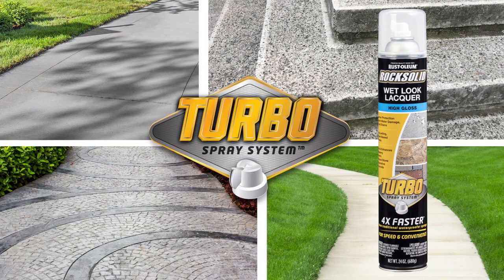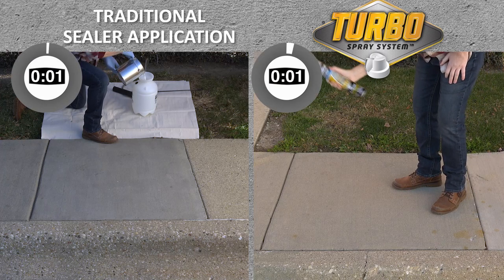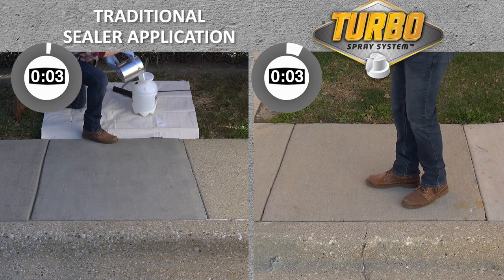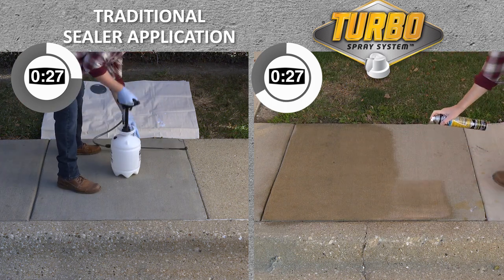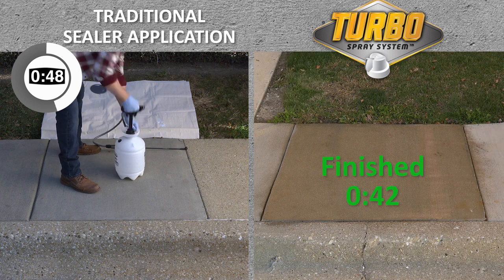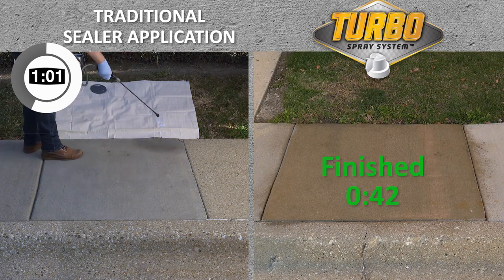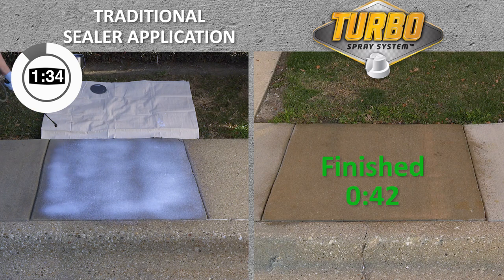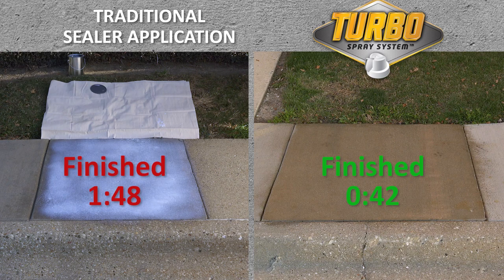Rust-Oleum RockSolid Turbo Wet Look Concrete Sealer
Rust-Oleum® RockSolid® Turbo Wet Look Concrete Sealer protects walkways, porches and more against stains and chemicals. The sealer is easy to spray on and dries quickly, saving you effort and time. One can overs 25 square feet of concrete. Turbo Wet Look can also be applied over itself for ongoing concrete protection.